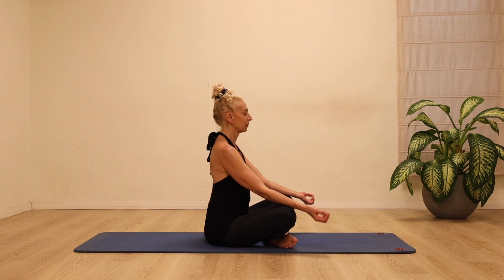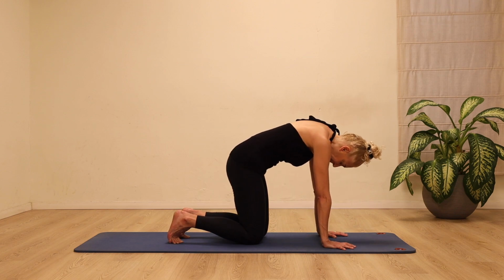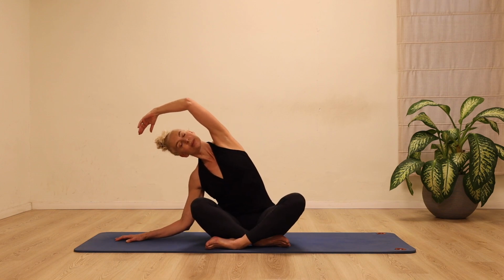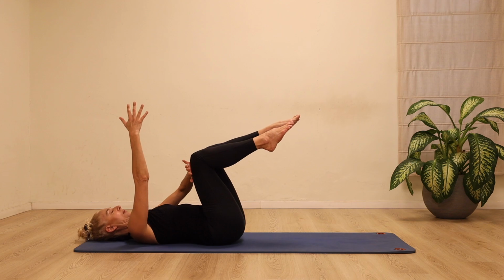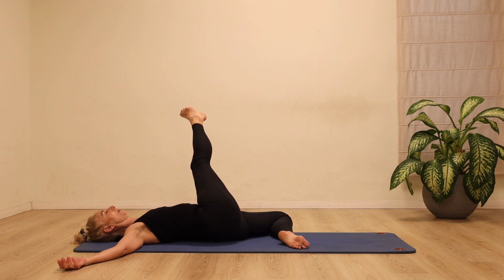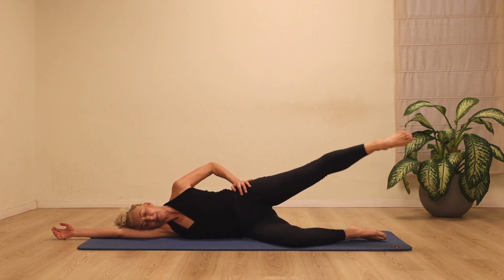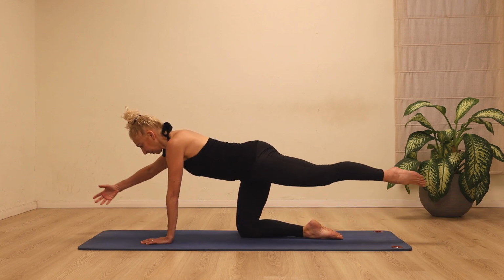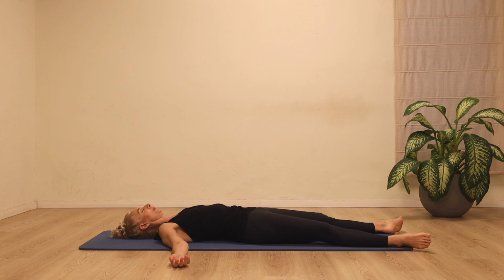Slow Full Pilates Class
In this class we will take our time for self care: to focus on the breath, calm the mind and bring openness and awareness to the body. As in every Pilates class, there is an emphasis on the centre, as well as strengthening and lengthening. Taking it slowly in the beginning of the class can help connect the body-mind-spirit, so that as well as a workout, you will feel more relaxed and present